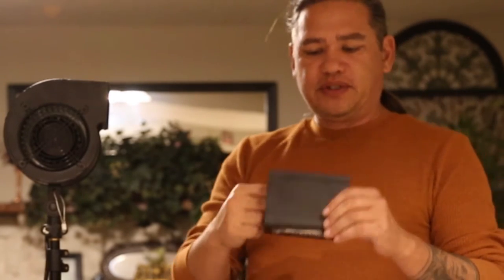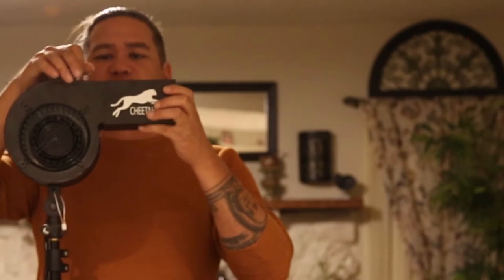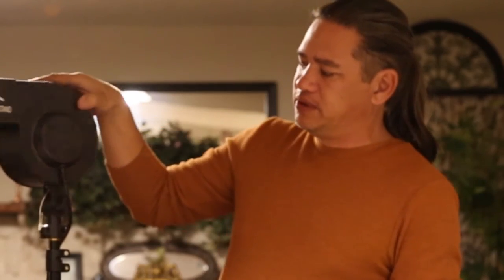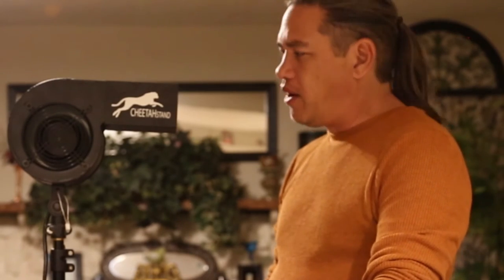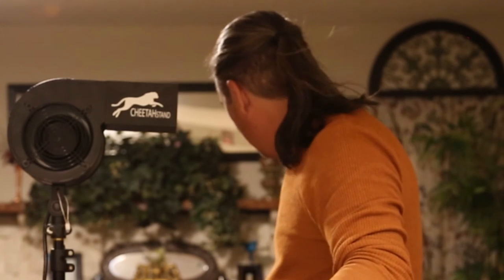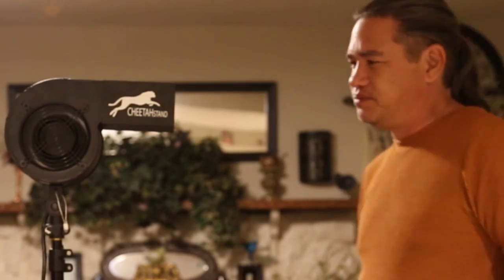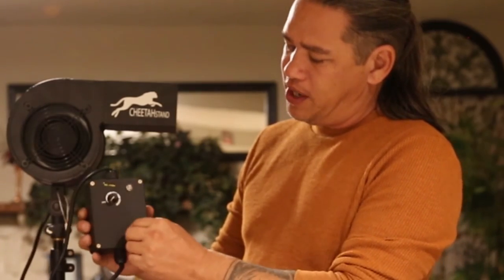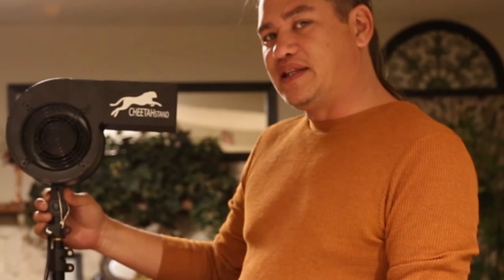Cheetah Fan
The Cheetah Fan gives you the ability to add "wind" effect" to your studio.

- Stepless adjustable fan speed to adjust just the right amount the air you need. The blower is equipped with output speed controller, benefiting you a free control on weak and strong wind.

- Design to let photographer to direct air to specific area and adjust the speed

- Can be handheld or mount to your lightstand

Specs:
Power source AC-220V/50HZ or AC110V/60Hz
Output power 120W
Current 0.55A
Action speed 2600r/min
Air volume 5.5m³/min
Noise ≤72dB/A
Weight 4.0kg
Volume 34*24*16cm

What is included:
Hair fan = 1pc;
Air outlet = 1pc;
Dimmer = 1pc;
User manual = 1pc